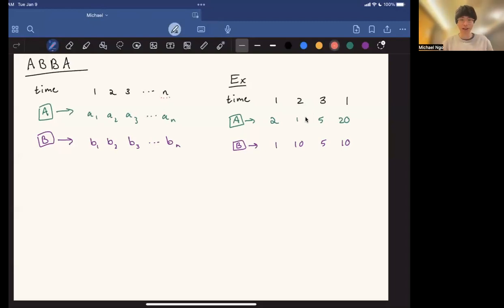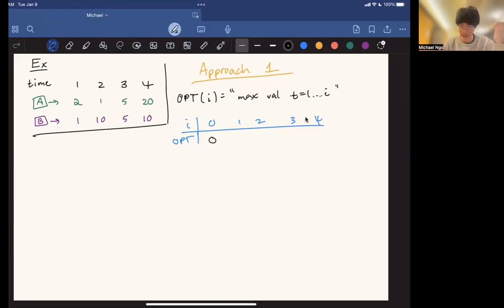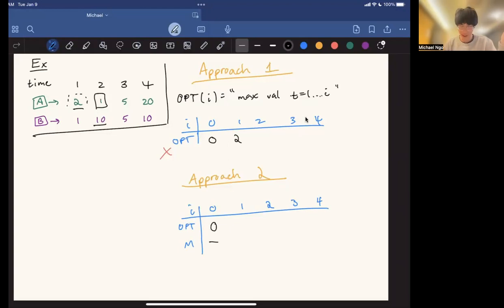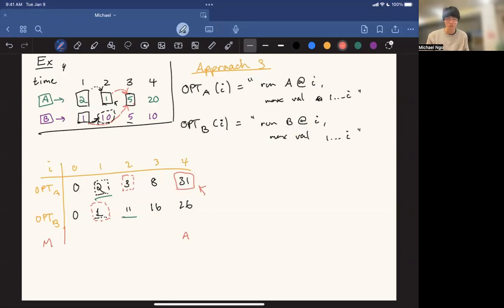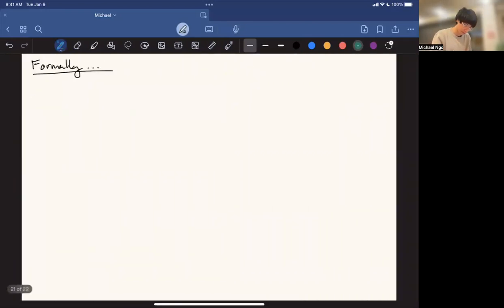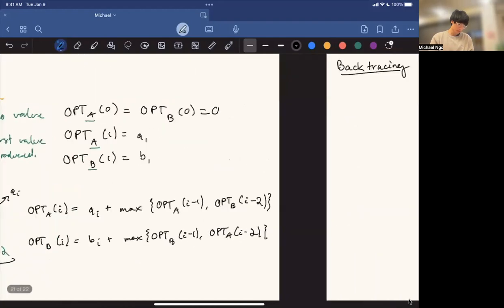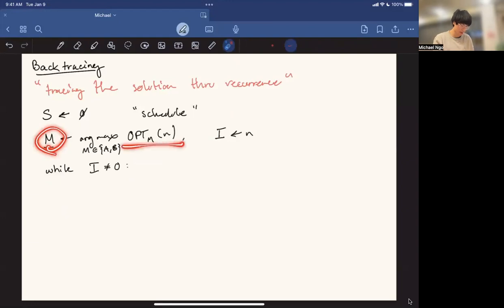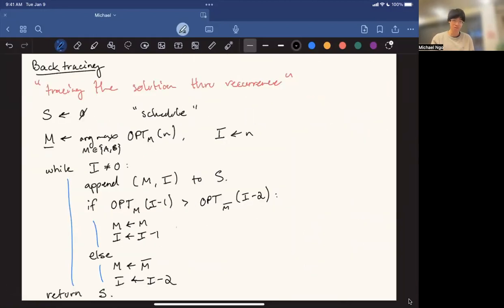DP 4: Scheduling machines & backtracing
Please post any questions in the Ed Discussion post!